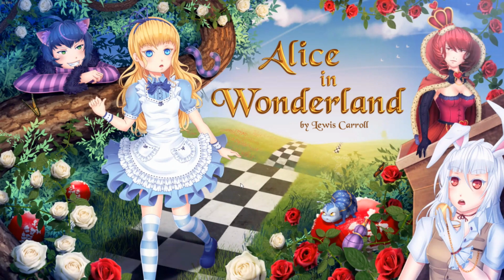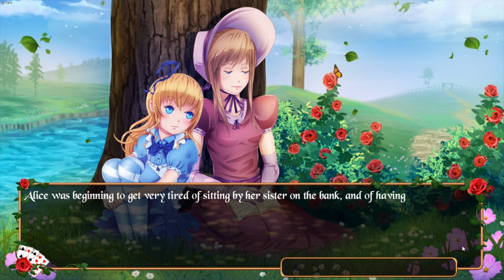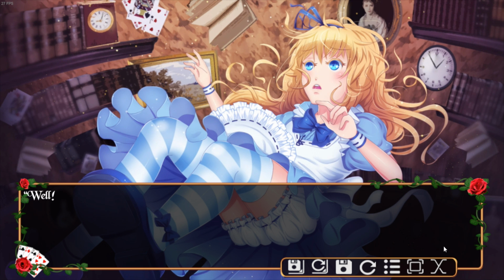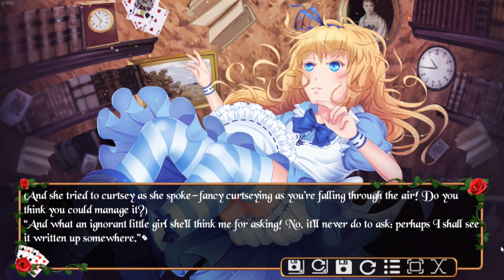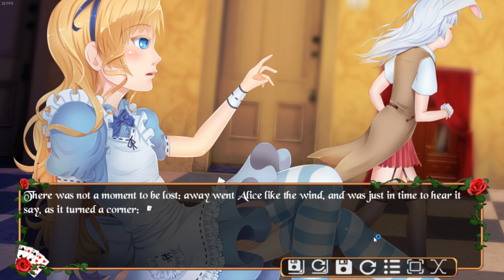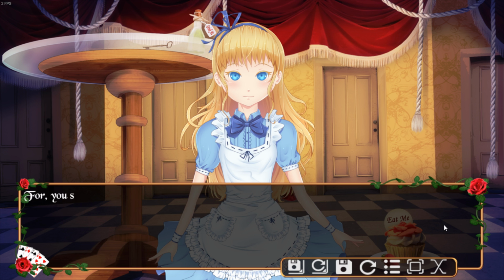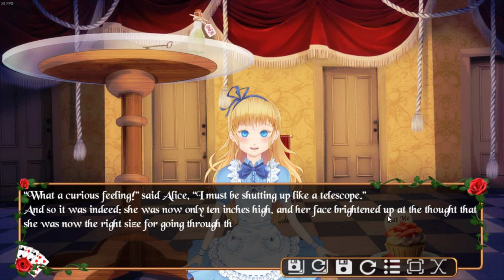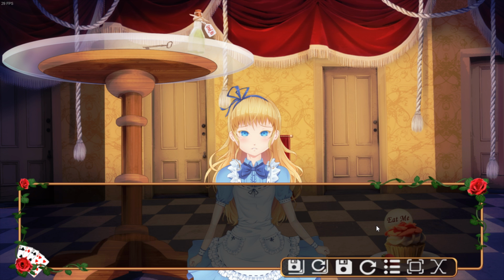Book Series - Alice in Wonderland || Visual Novel